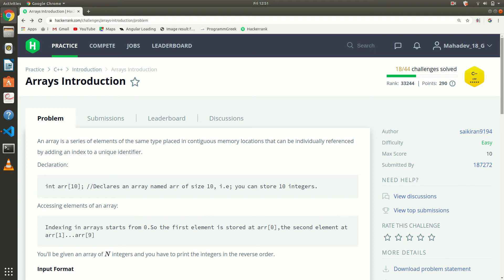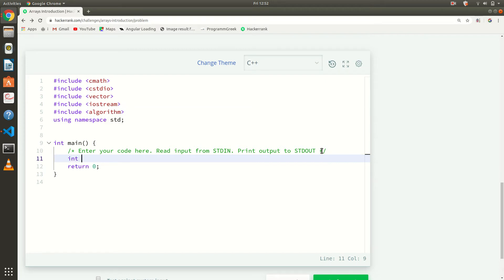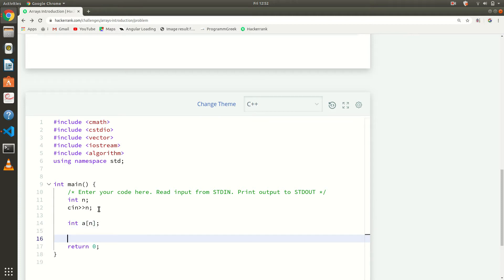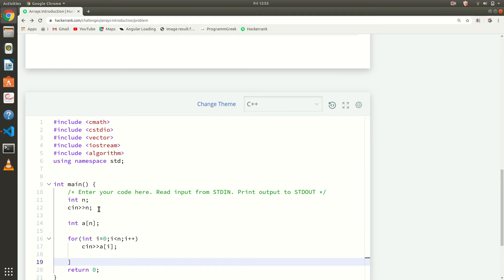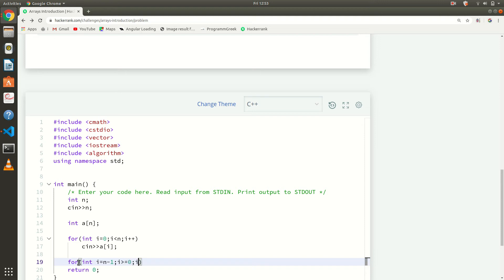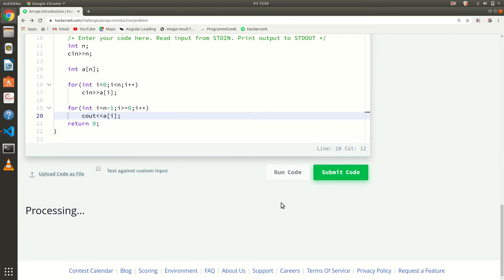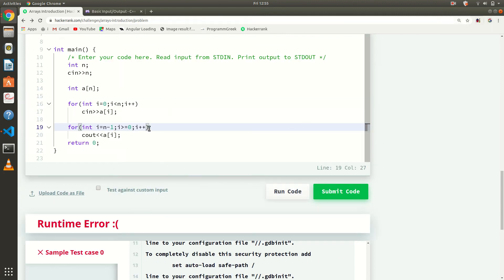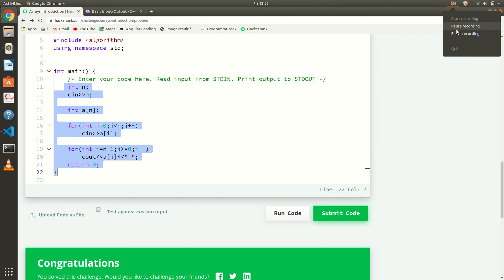#8 Array Introduction | Hackerrank C++ Solutions